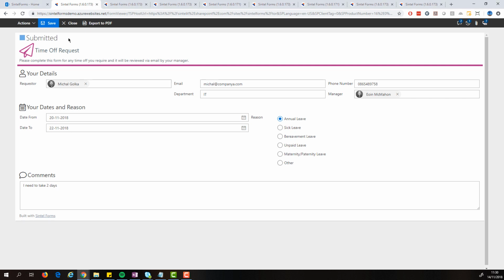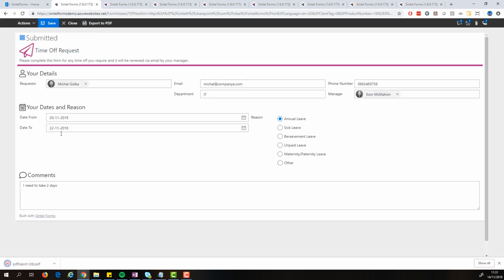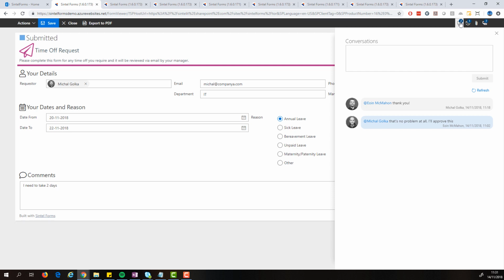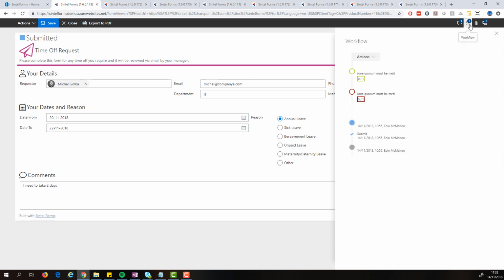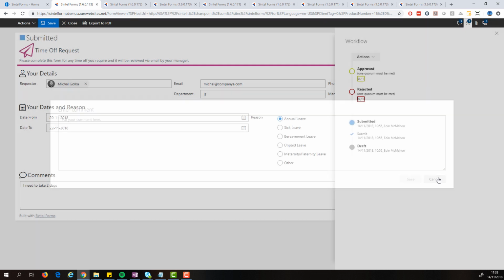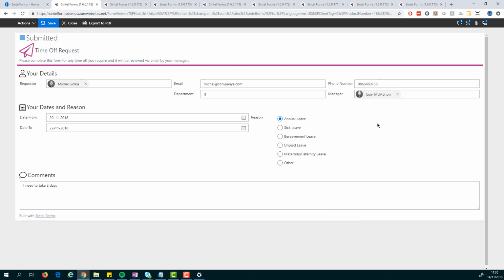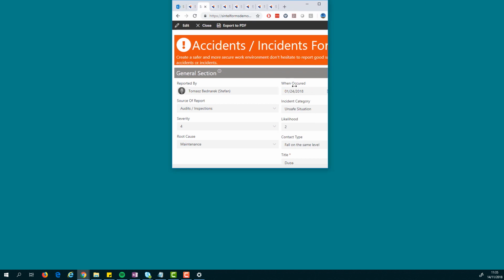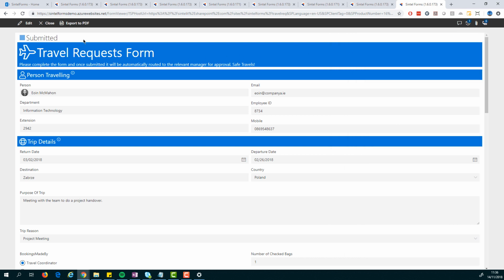Sintel Forms-Key Features and Responsive Design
Demonstrating both the key features of Sintel Forms and how forms responsive design allows it to adapt to display on various devices such as a PC, tablet or smartphone.